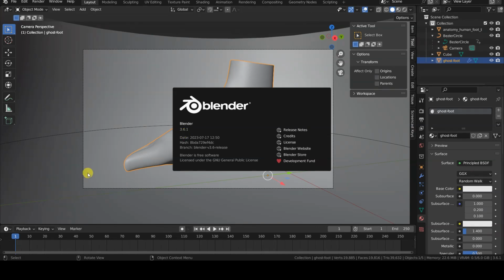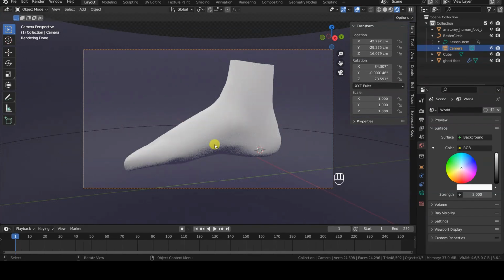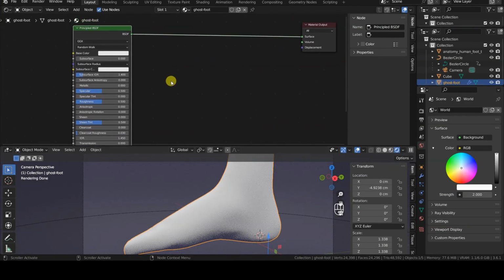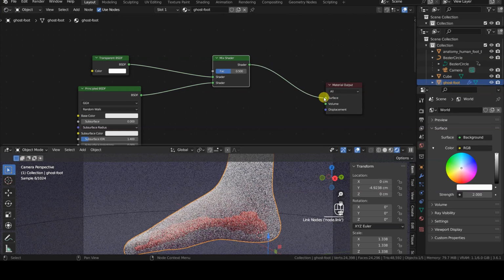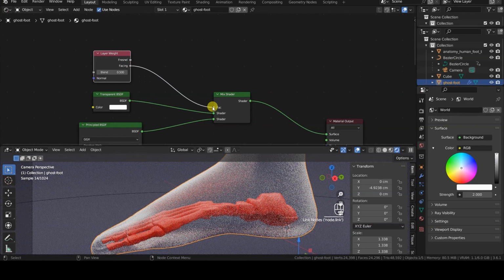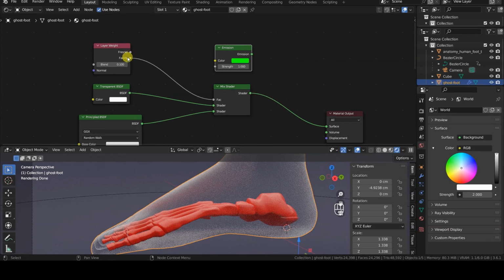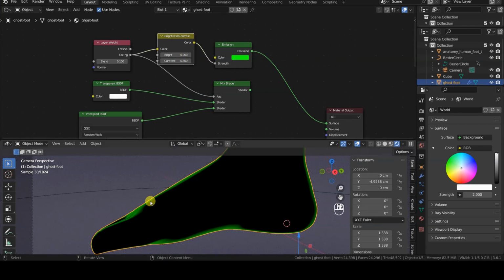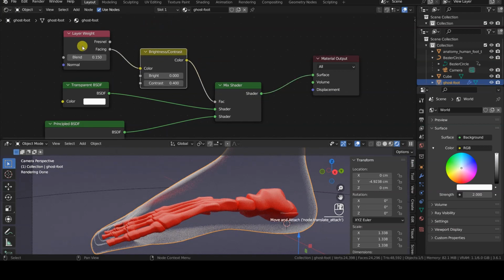[LEGACY AI VERSION] - BLENDER 3.x #018 - How to Create a Ghost Silhouette Effect in Blender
In this short tutorial, we'll see how to make the faces of an object transparent based on their orientation relative to the camera, achieving the effect visible in the rendering I'm showing on the screen right now...